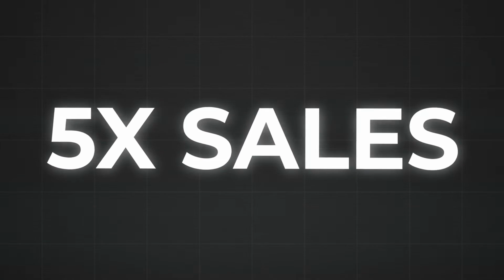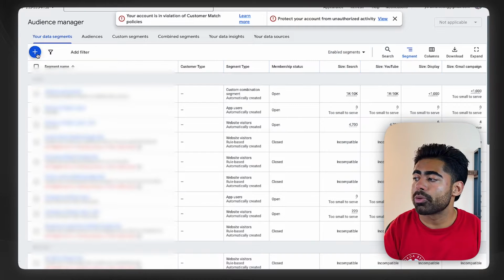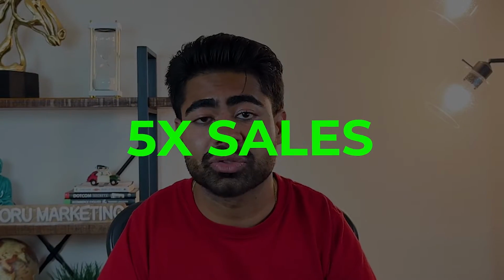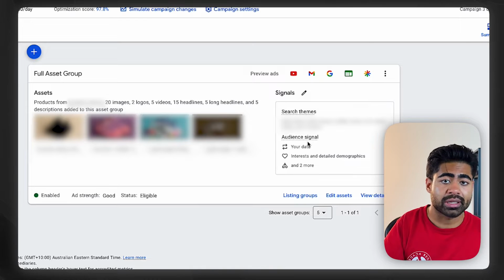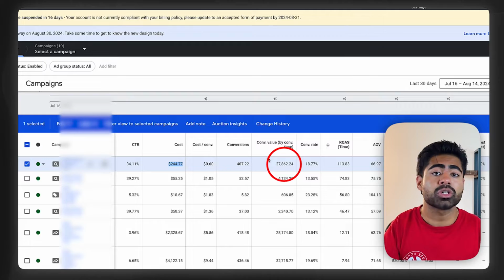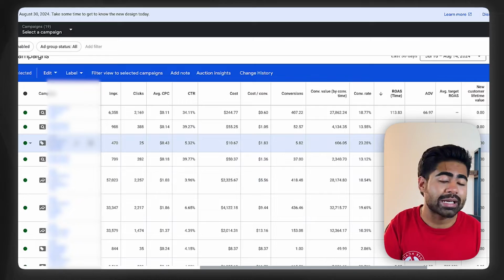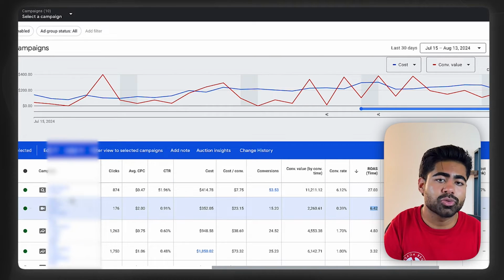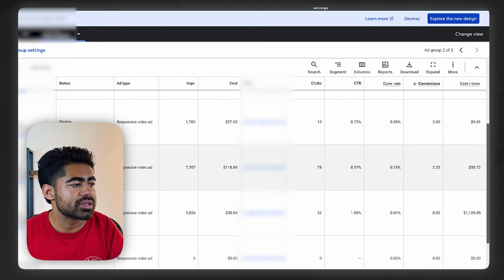5 Ways To 5x Your Sales with Google Ads FAST (Ecommerce)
Here's how you can 5x your eCommerce brand's Google ads sales fast.

If you're doing over $1m per year in sales from your eCom store and you want to outsource your Google Ads, visit me on my agency website and book a call now